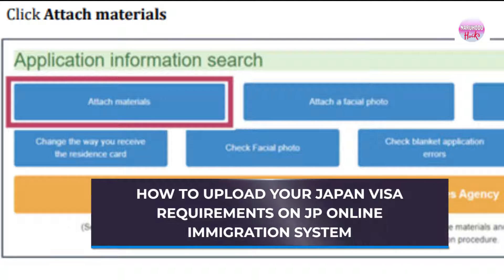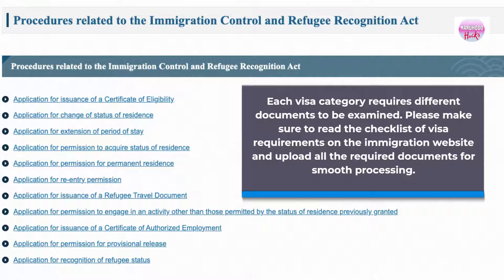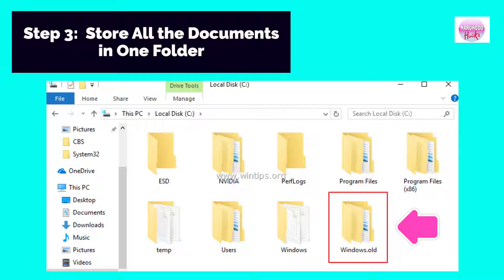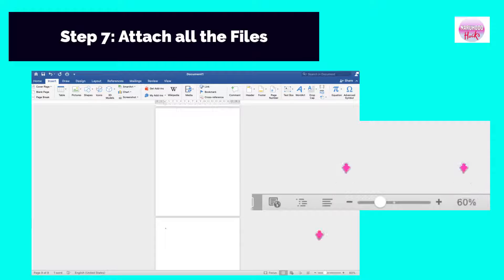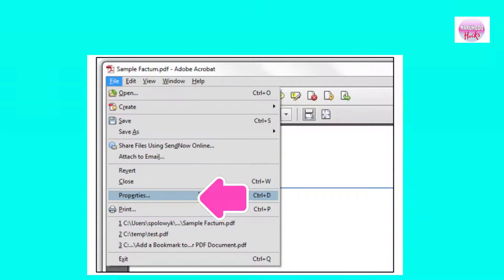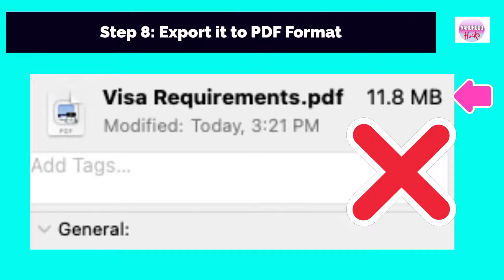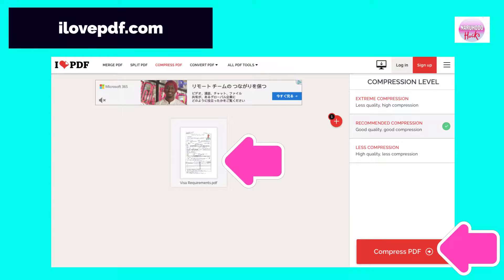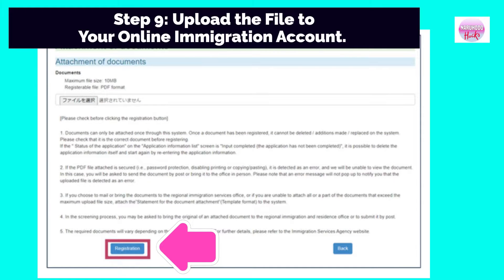HOW TO UPLOAD YOUR JAPAN VISA REQUIREMENTS ON JP ONLINE IMMIGRATION SYSTEM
This tutorial will be a detailed guide on how to upload your Japan visa requirements on online immigration system. If you haven’t watched the complete online immigration detailed guide in our channel, please check it out first so you’ll have a general idea on how the online immigration system works.